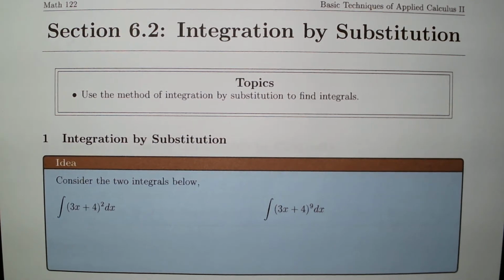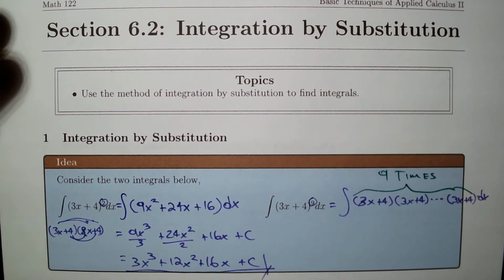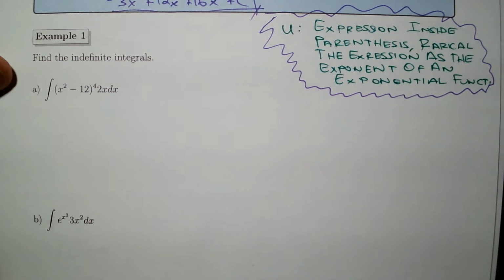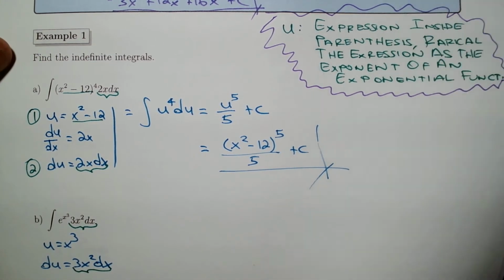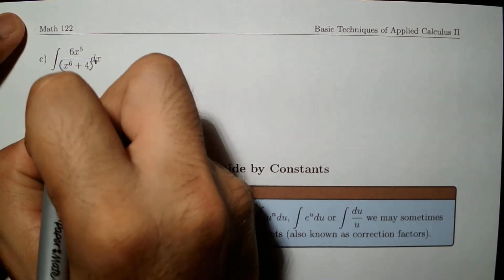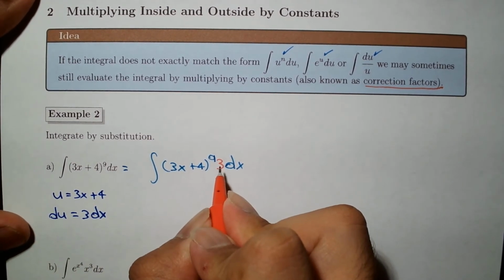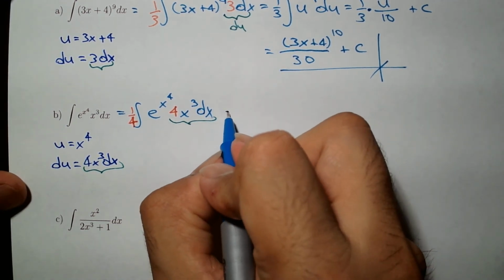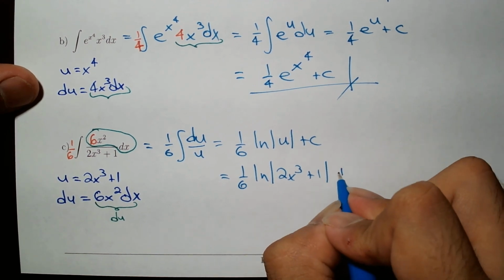Math 122 Section 6.2: Integration by Substitution